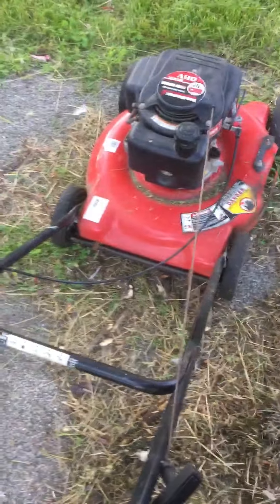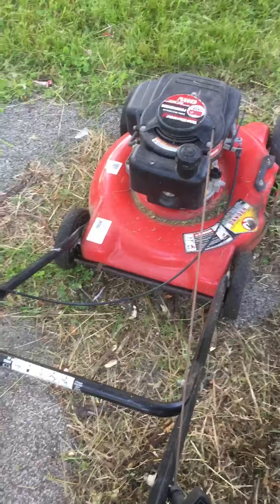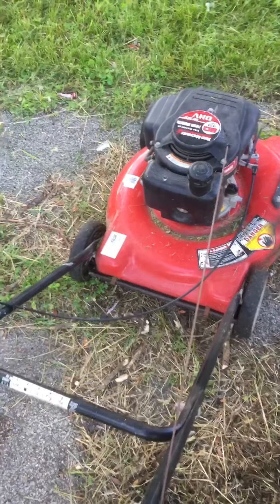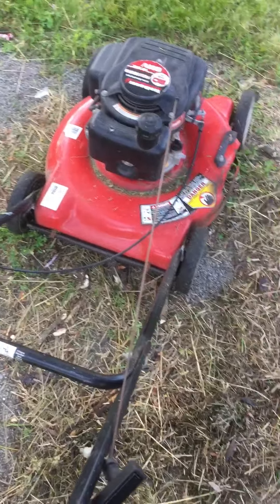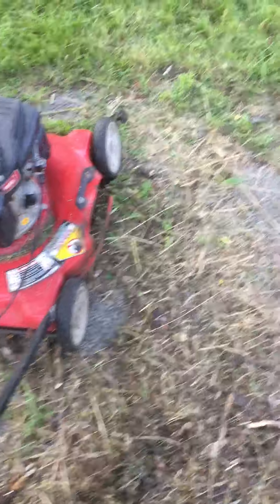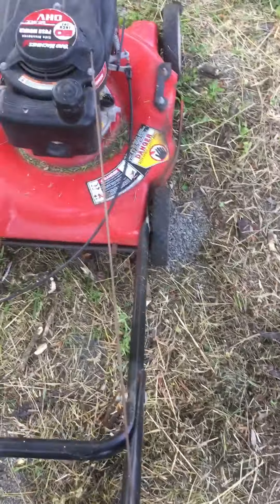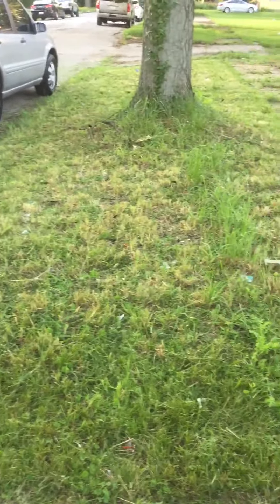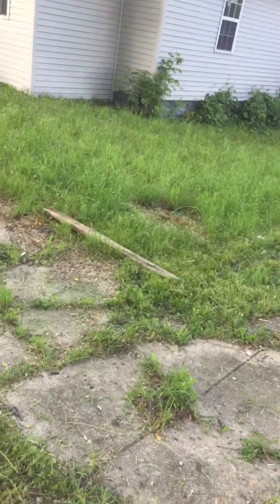How To Fix A Lawnmower Cord Fast and Free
Needed a lawnmower and found one that someone was throwing away after looking at what was wrong with it I noticed the cord to engage the motor was broken.

📬Now offering consultations

✅ Starting at $10 for 15 min via Phone call or Zoom